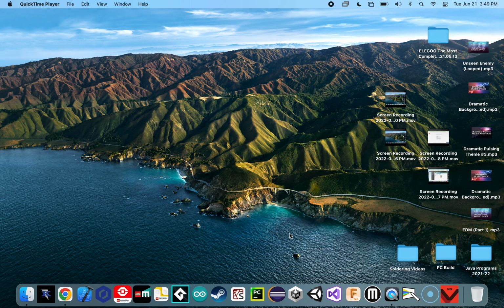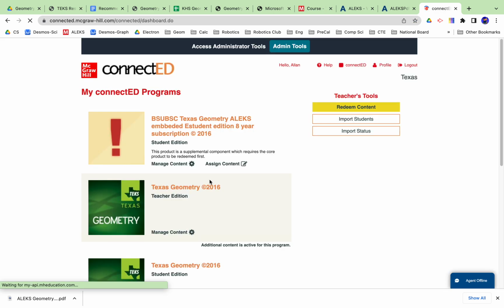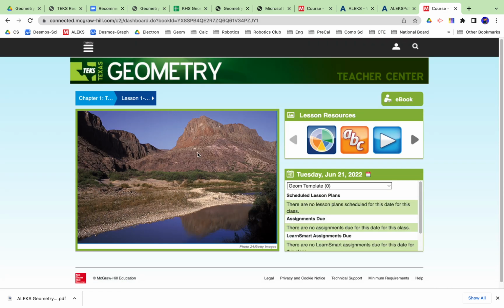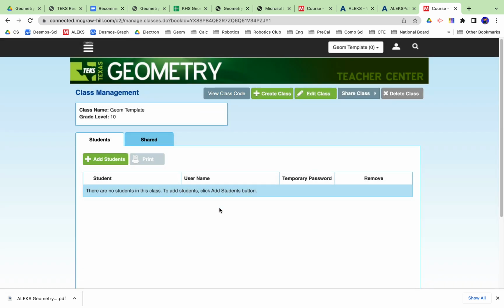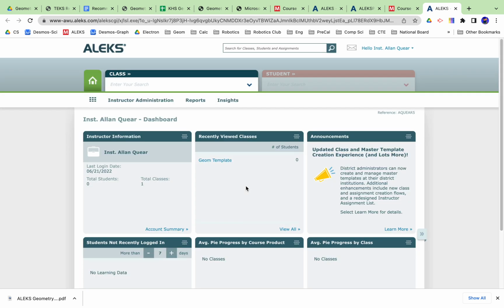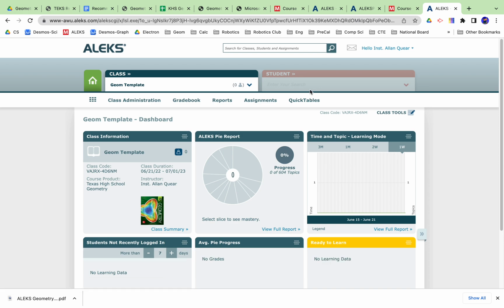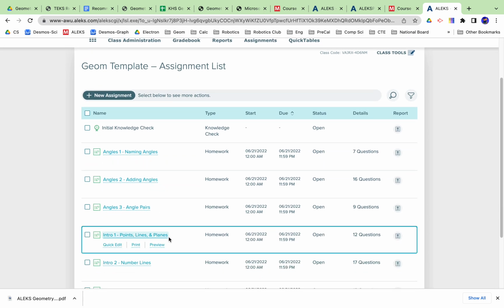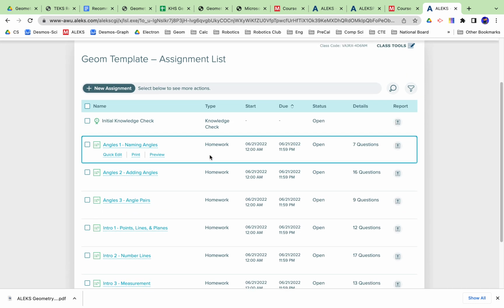Login to ALEKS through Connect Ed